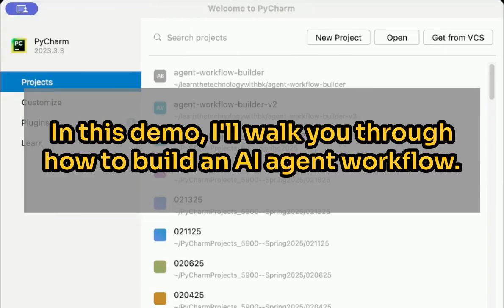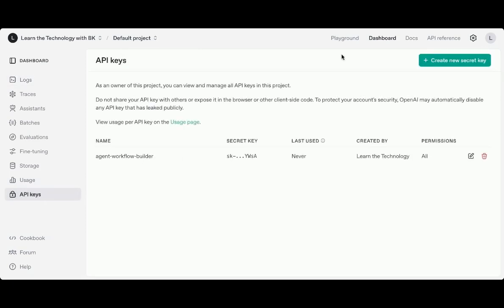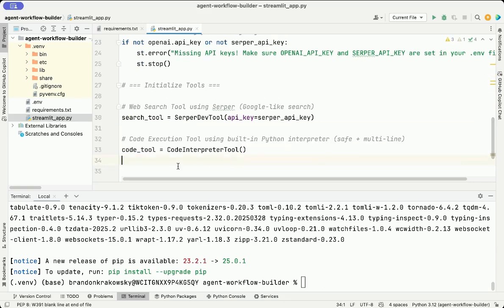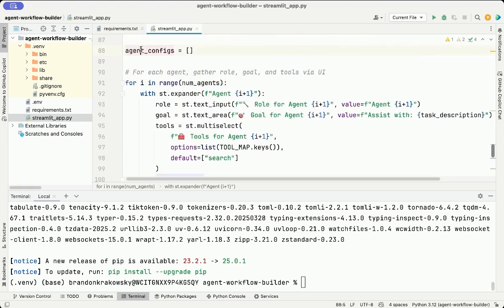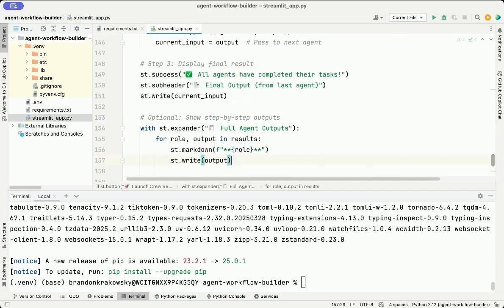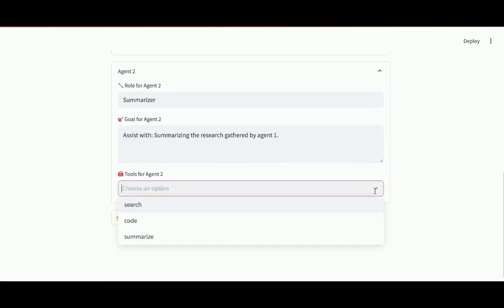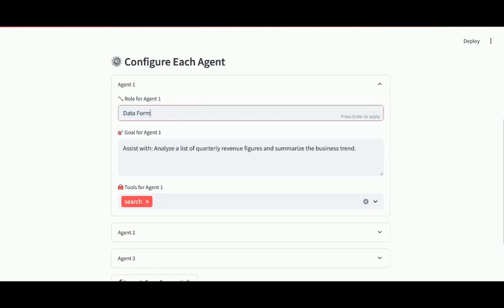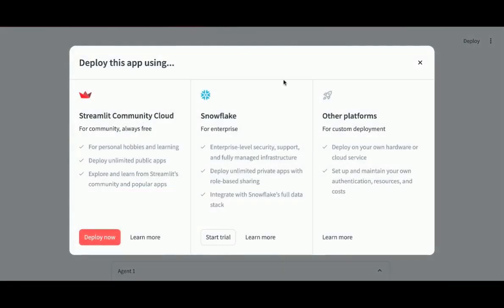How To: Building a Multi-Agent Workflow with CrewAI and Streamlit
In this demo, learn how to build a powerful AI agent workflow using CrewAI and Streamlit. Follow a step-by-step guide to create a visual interface for designing, configuring, and running multiple agents with diverse tools and goals. Discover how to set up a project in PyCharm, install necessary Python libraries, and manage environment variables effectively. See how to integrate OpenAI's GPT for summarization, Google's search API, and create custom tools for your AI agents. Watch a comprehensive demo on constructing an AI agent workflow that can automate tasks like researching topics, summarizing information, and analyzing data, all from a single Streamlit app. Ideal for developers looking to deploy advanced multi-agent systems for complex tasks.

00:00 Introduction to AI Agent Workflow
00:25 Setting Up the Project in PyCharm
00:45 Installing Required Libraries
01:17 Creating Configuration Files
01:48 Adding API Keys
02:51 Building the Streamlit Application
03:10 Defining Agent Tools and Environment Variables
05:52 Setting Up the Streamlit UI
07:33 Configuring and Running AI Agents
10:10 Demonstration: Research and Summarization Task
13:18 Demonstration: Analyzing Revenue Figures
15:49 Deployment Options